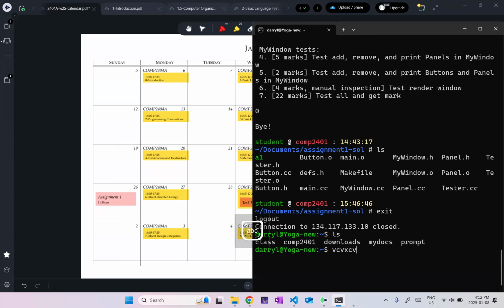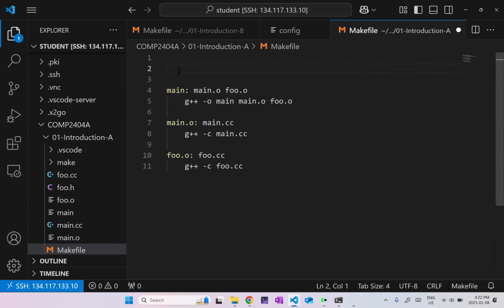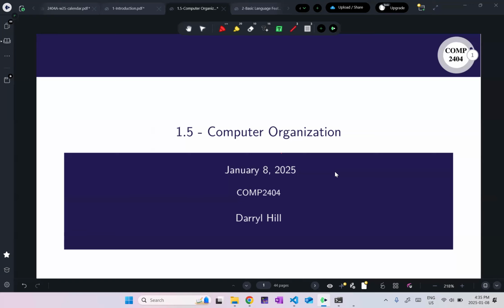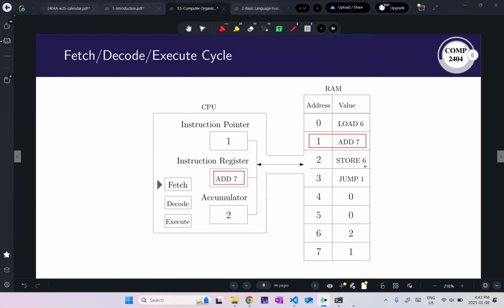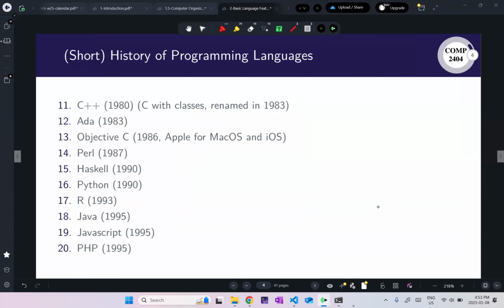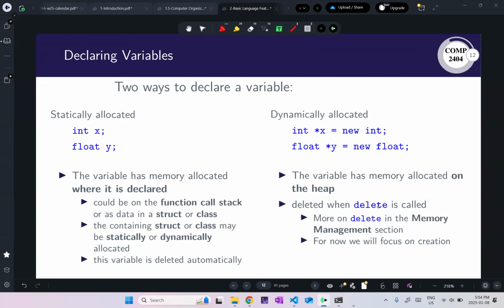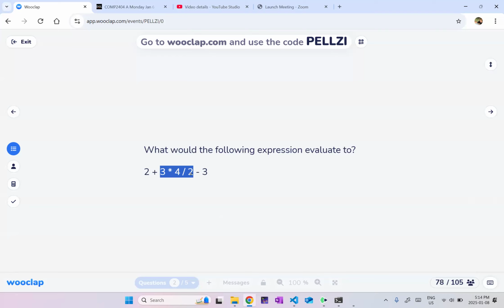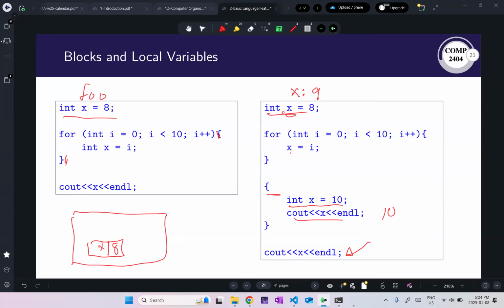COMP2404A, Wednesday Jan 8 / 24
Computer organization, language features.